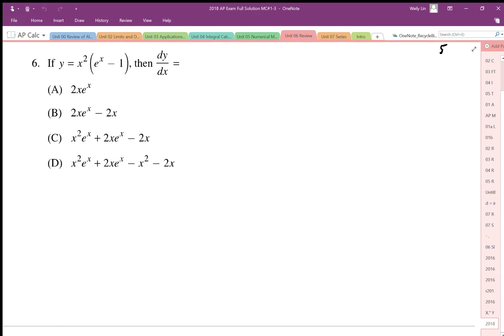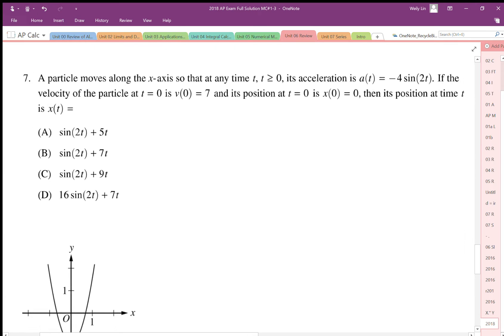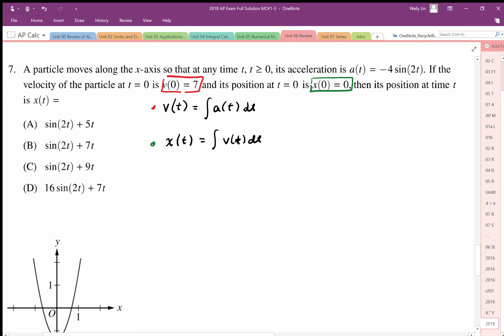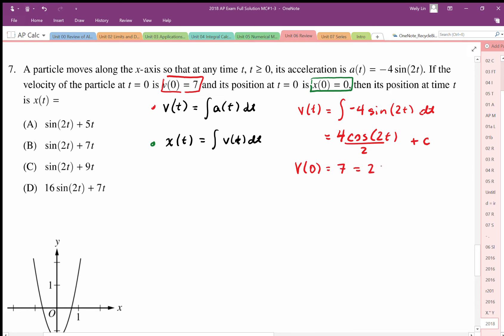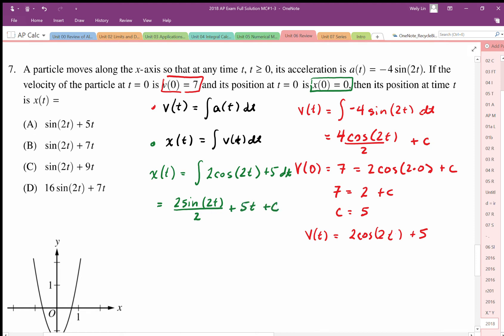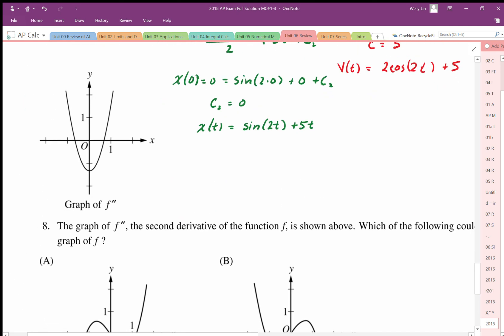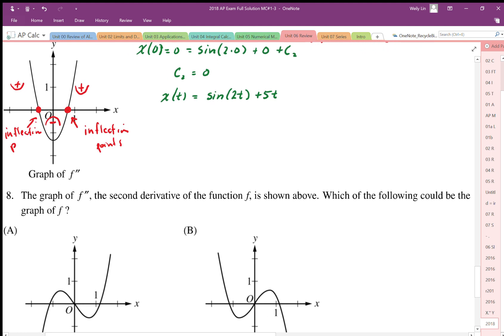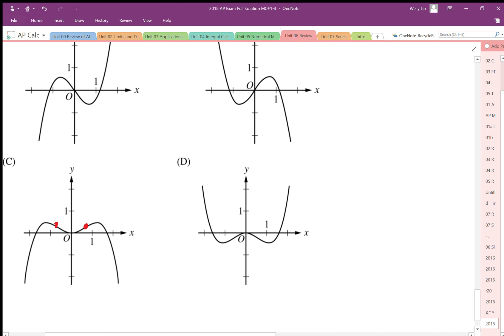2018 AP Calculus AB Practice Exam Full Solution MC#6-8